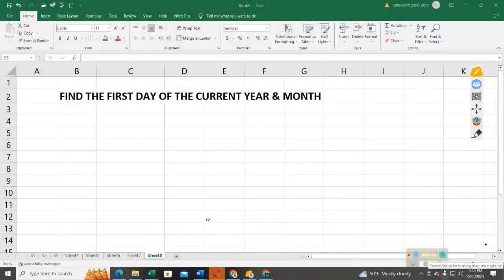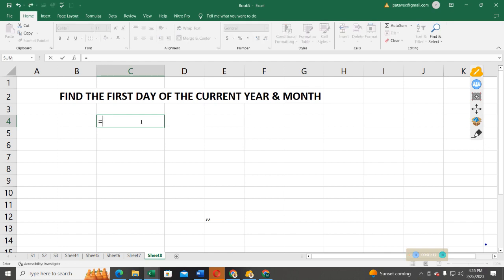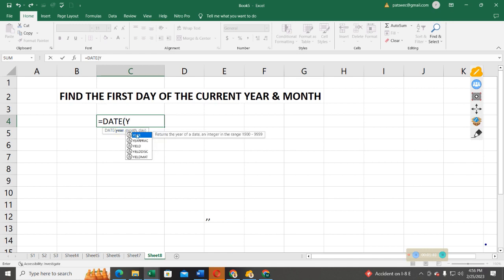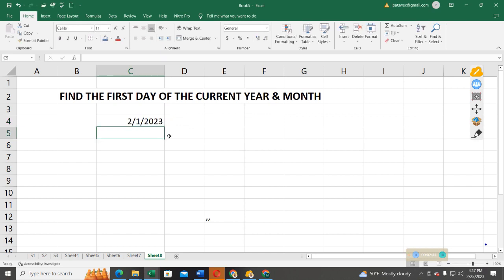How to Find the First Day of the Current Year in Microsoft Excel